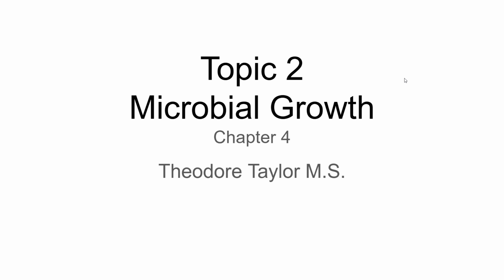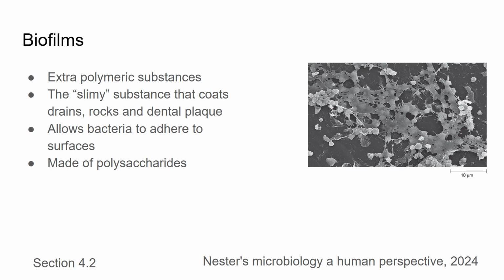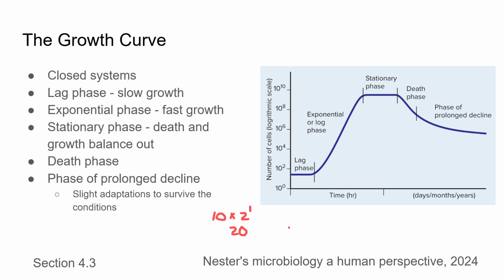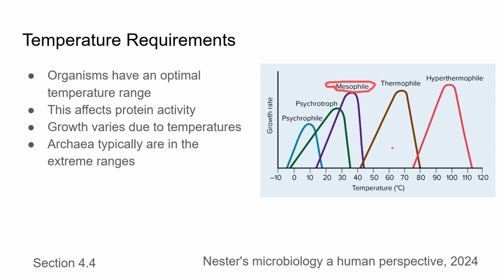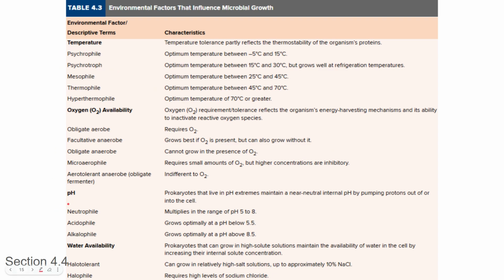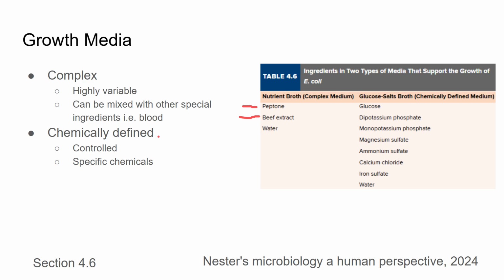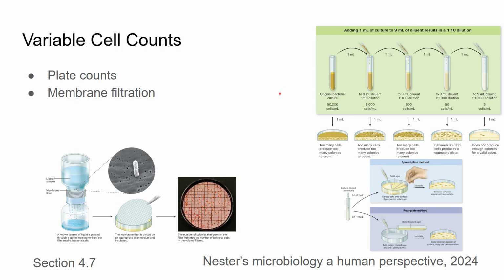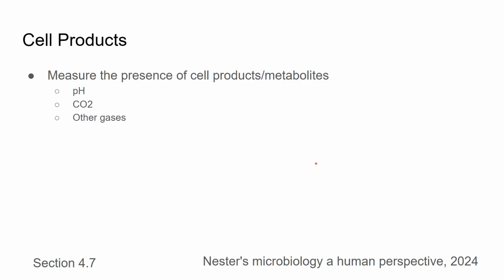Topic 2 Microbial Growth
Describes the principles of microbial growth in both nature and laboratory conditions.
Evaluates the environmental and nutritional factors that influence microbial growth.
Examines the methods to detect and measure microbial growth.